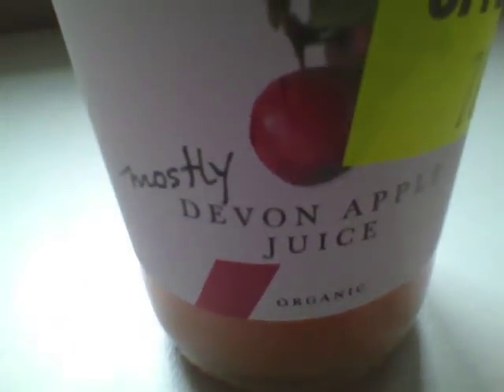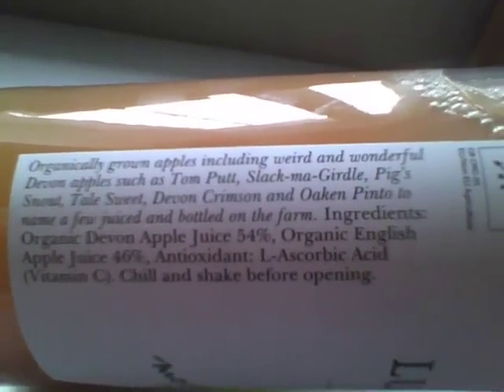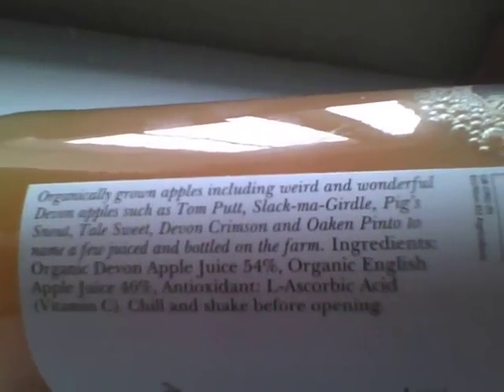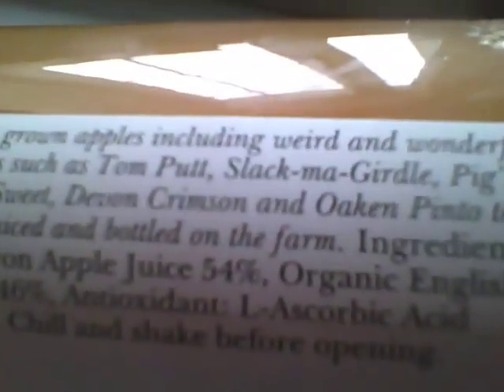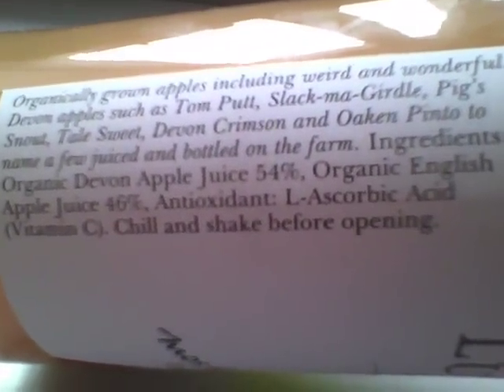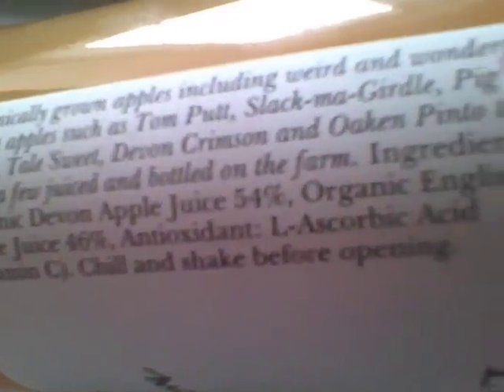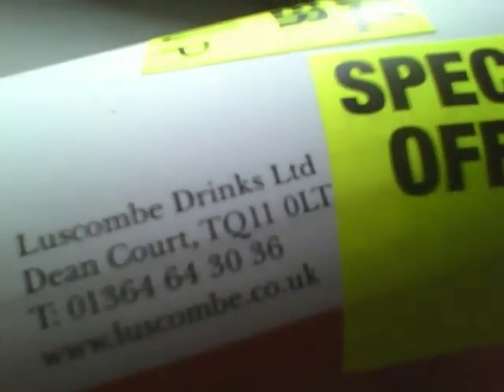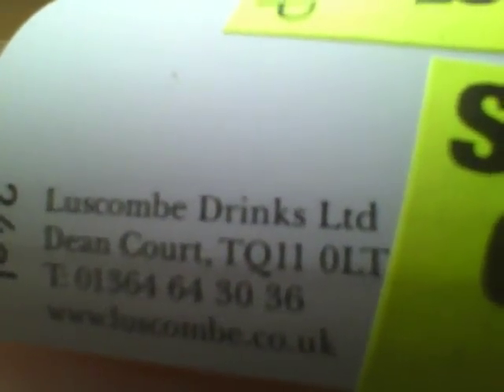Luscombe Organic Apple Juice- Review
-Tuomo